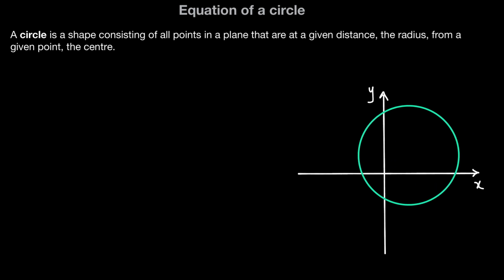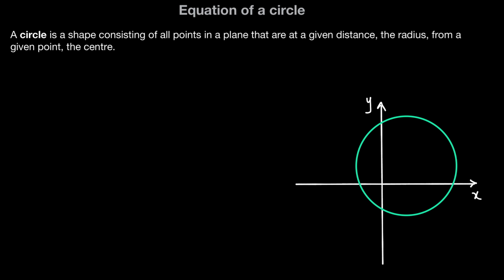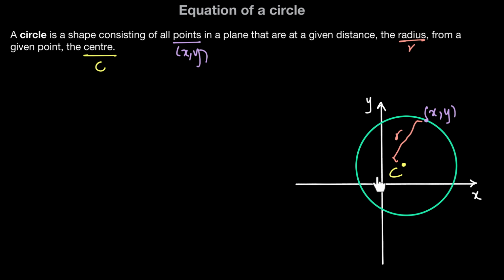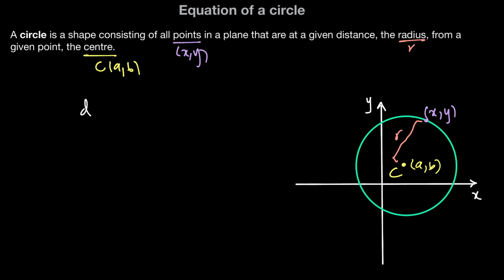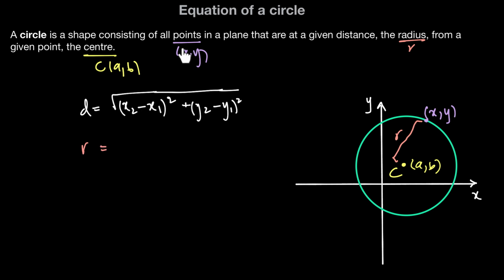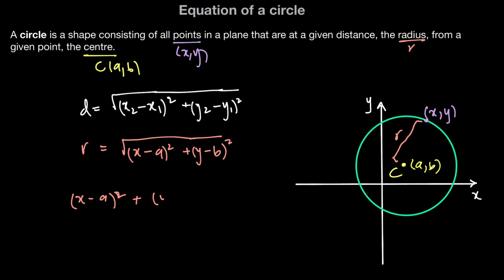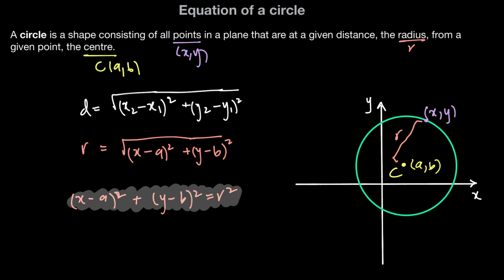Equation of a Circle | Circles | A level Maths P1 9709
This detailed video lesson on the Equation of a Circle is specially designed for CAIE AS Level Mathematics students. In this lesson, we cover the essential aspects of circles in a coordinate plane, crucial for mastering this topic.

What You Will Learn:

1. Definition of a Circle: Define a circle as a set of points in a plane that are equidistant from a fixed point called the center.

2. Radius of a Circle: Define the radius of a circle as the distance from the center to any point on the circle.

3. Deriving the Equation: Derive the equation of a circle, connecting the distance formula to the definition of a circle.

4. Components of the Equation: Analyze the components of the equation of a circle (x−a)2+(y−b)2=r2, where (a,b) represents the center of the circle, and r is the radius, emphasizing the role of each variable in determining the position and size of the circle.

This video is designed to help you understand and derive the equation of a circle, ensuring you are well-prepared for your CAIE A Level Mathematics exams.

You’ll get:

1. Video lessons covering the full AS & A2 syllabus
2. Expert Academic Support
3. Past paper video solutions that explain how to answer each question step by step
4. A readymade study plan to complete the AS or A2 Math syllabus in 60 or 90 days
5. Topical skill-checks and chapter worksheets for extensive practice
6. Global Community of learners
7. Revision guides and flashcards
8. Written past paper solutions going all the way back to 2016